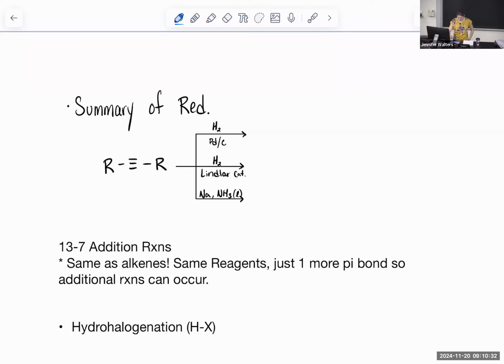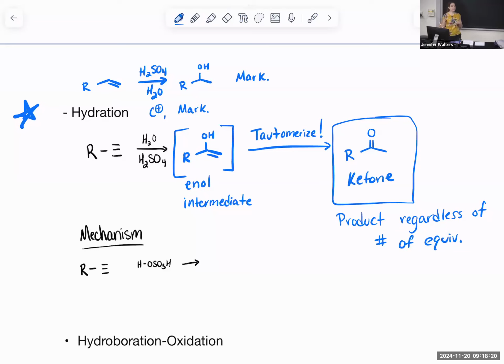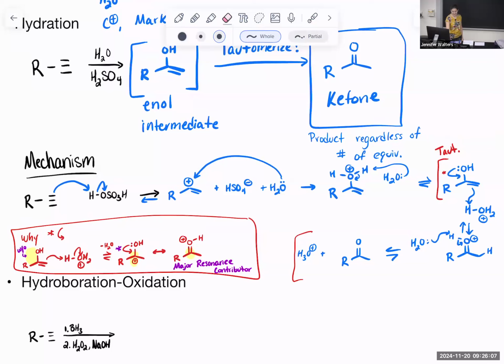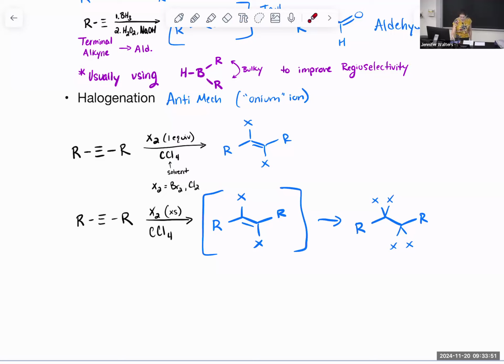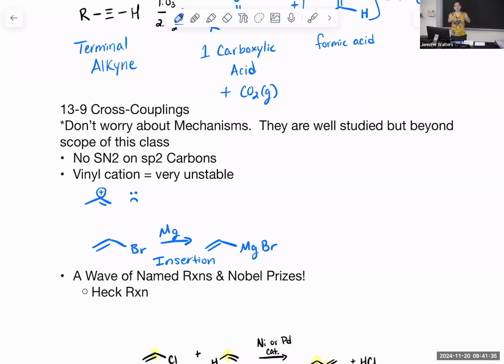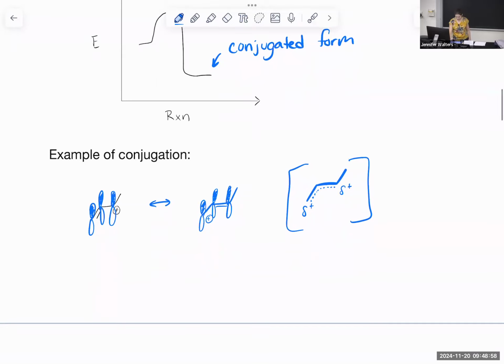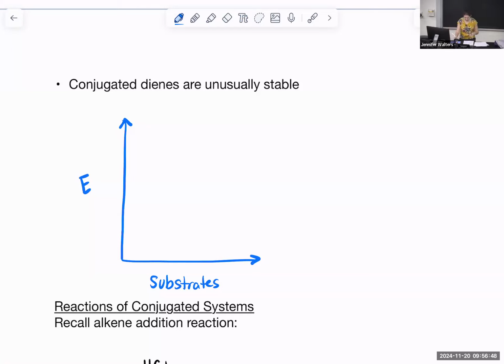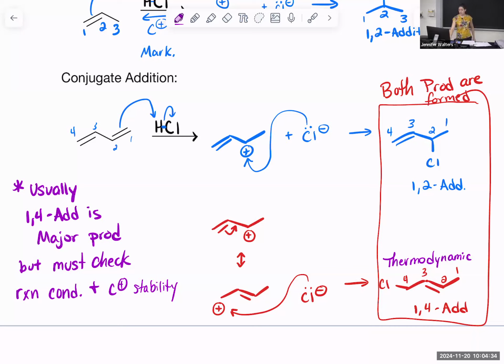AU24 CHEM 2510 - Lecture 37 - November 20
Chapters 13 & 14 - Alkyne Additions with the Alkene Reagents & Conjugated Dienes with Alkene Reagents